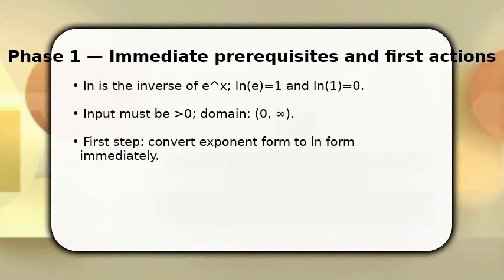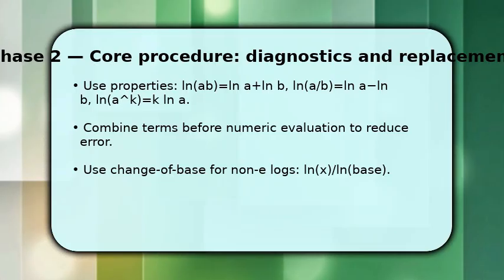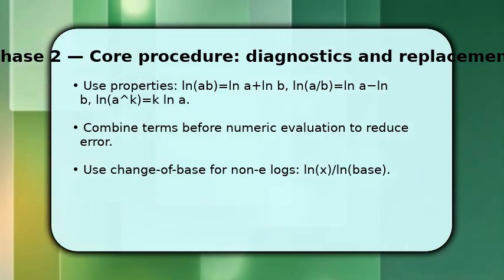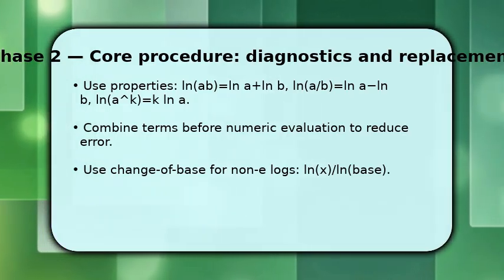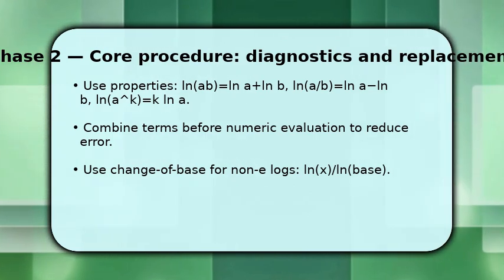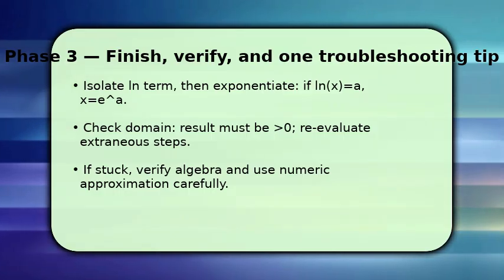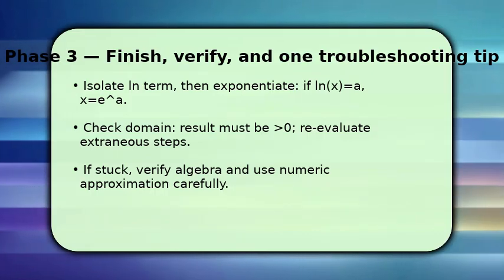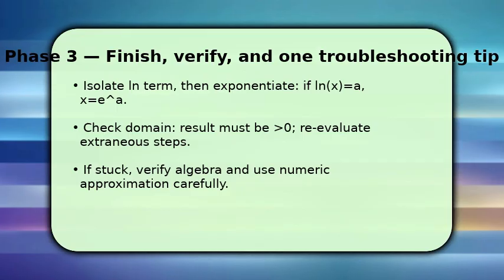How to Use Natural Log (only Way)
How to Use Natural Log (only Way) | 🔒 Surfshark VPN Deal — Stay private and secure. $1.99/mo + 3 Months Free ▸

Dive into the world of natural logarithms and discover their practical applications. This video will guide you through understanding how to use logs, particularly focusing on converting exponential equations using ln (natural log). From solving complex math problems in various fields like finance and science to mastering calculator functions – get ready for a comprehensive learning experience.

Natural Log, Logarithms, Exponential Equations, ln Calculation, Math Problem Solving, Science Application of Ln, Finance with Natural Log, Understanding ln Function, Calculator Use for Ln, Learning Mathematics via YouTube, Natural Log Practical Uses